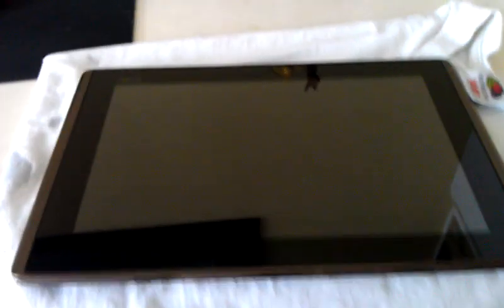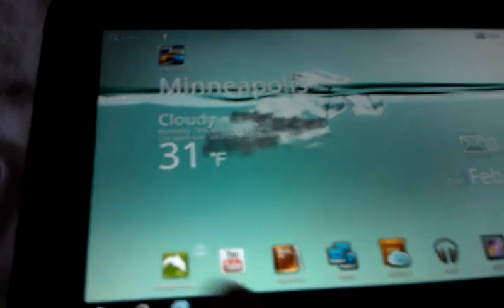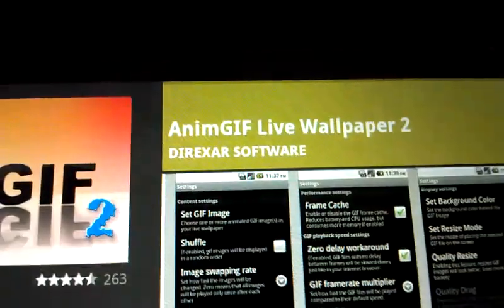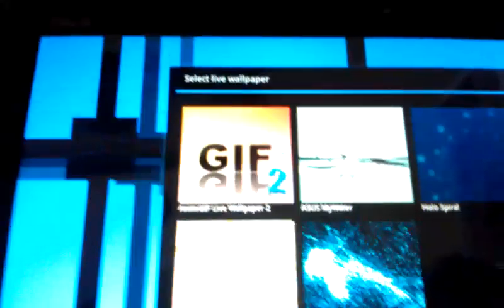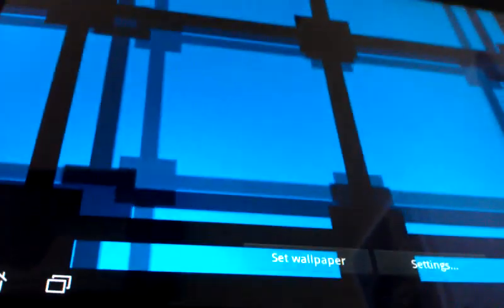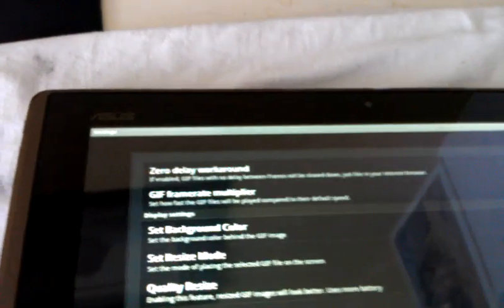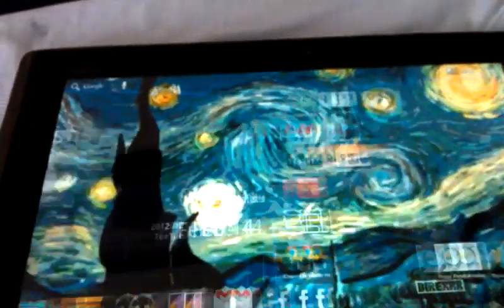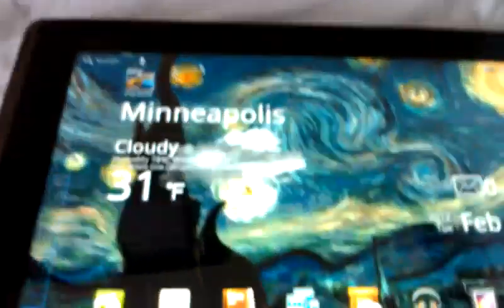HOW TO: Set a GIF as a Live Wallpaper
Made this video to show how to set a GIF as a live wallpaper.  Here you go.